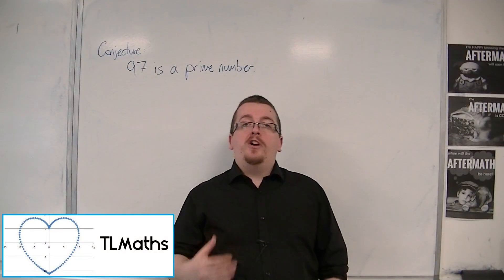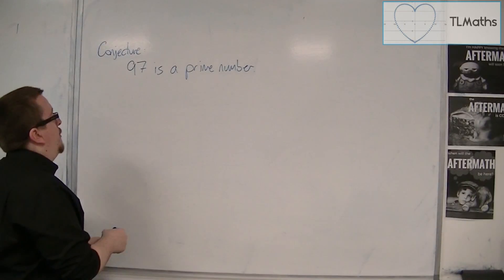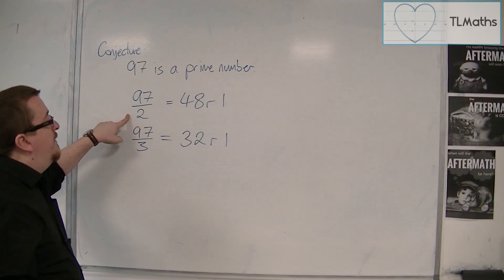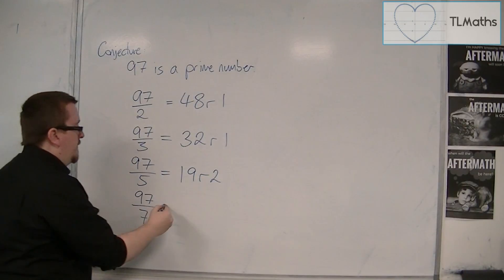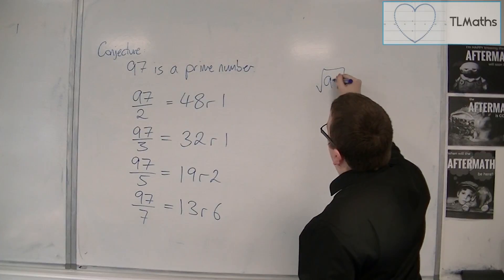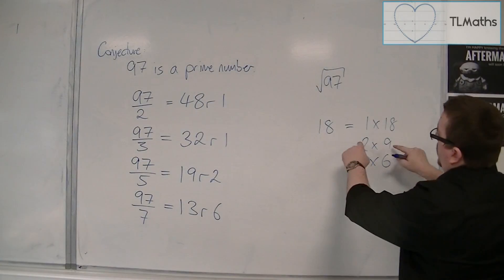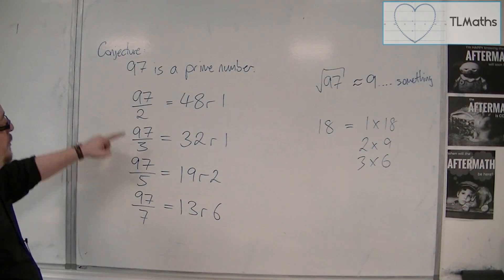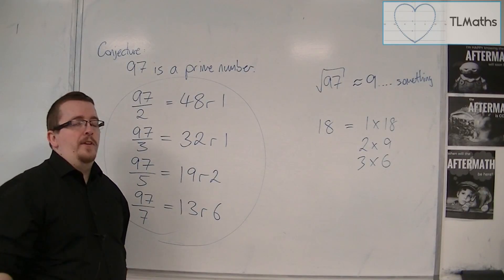OCR MEI Core 1 10.06 Proof: Proof by Exhaustion